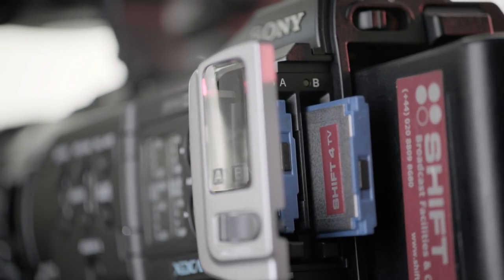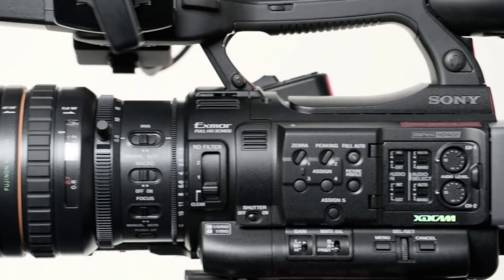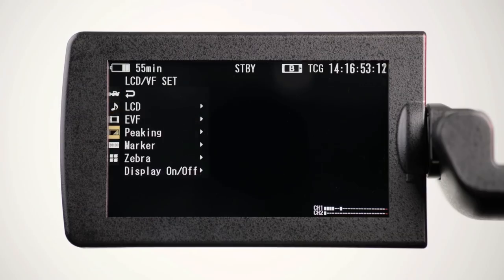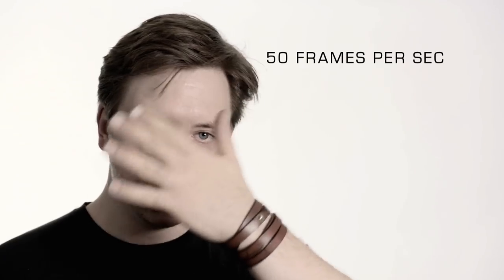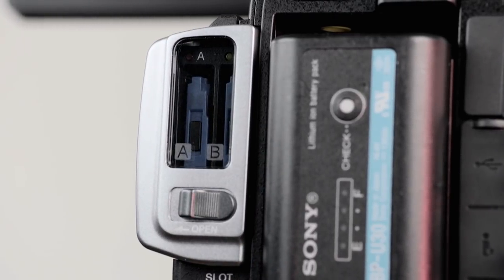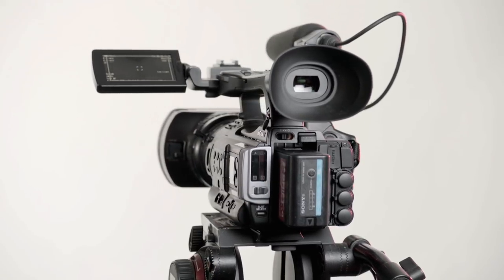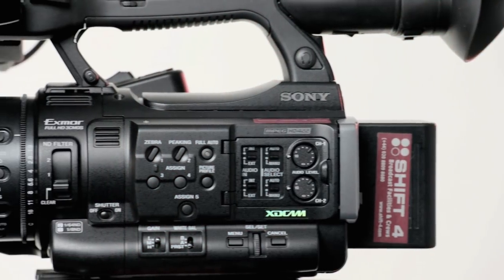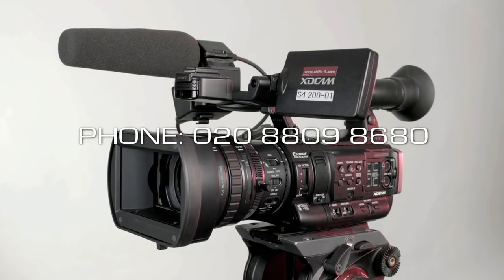The Sony PMW-200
An overview of the new Sony PMW-200 camcorder available to hire from Shift 4.
Video produced in house at Shift 4 and shot on the ARRI ALEXA.